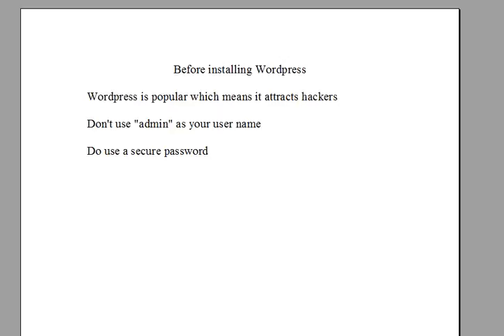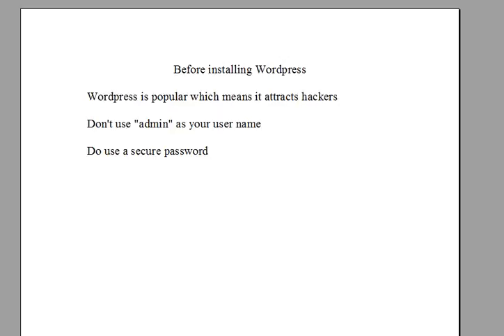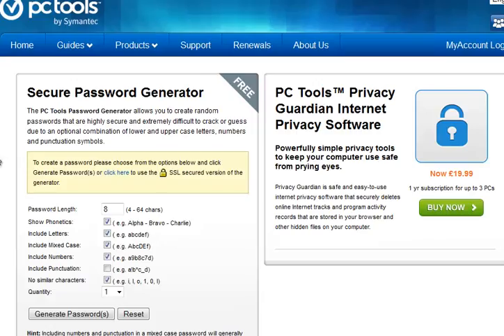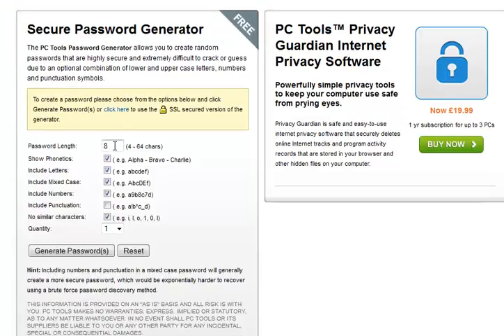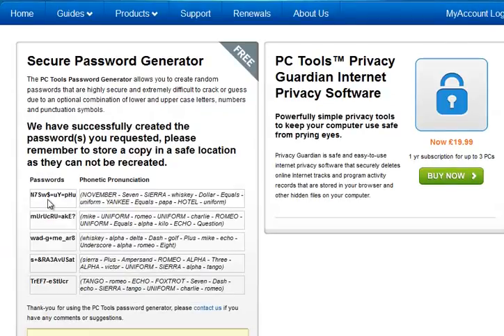1 Wordpress before you begin